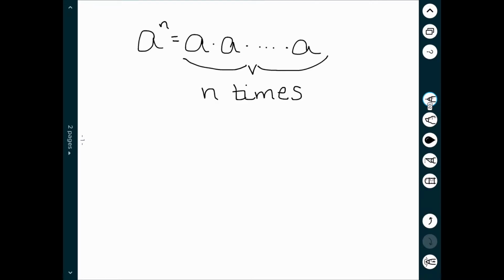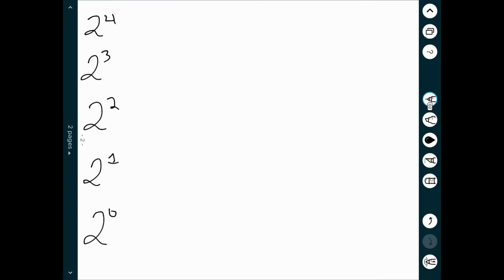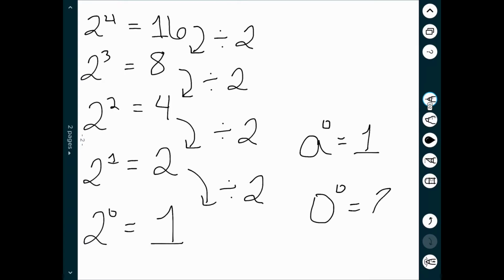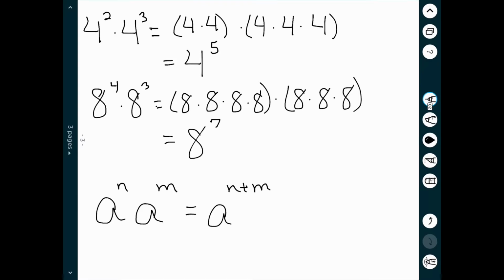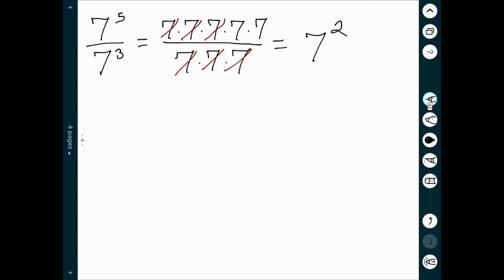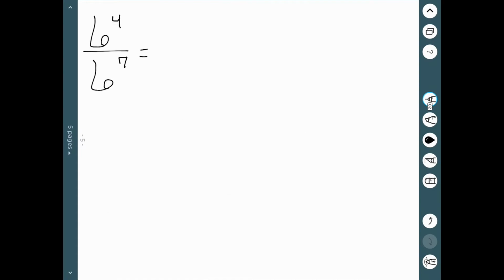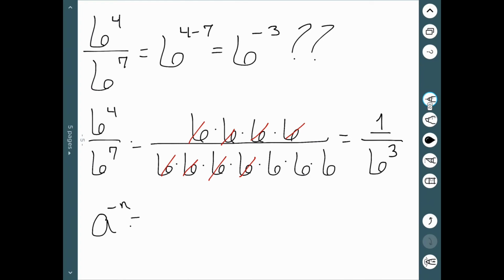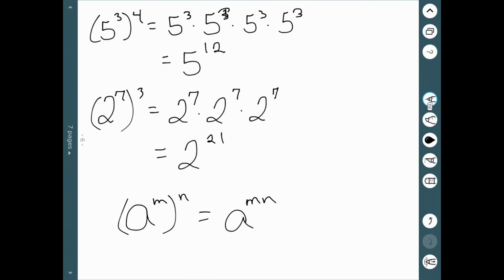Basic Properties of Exponents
We discuss what an exponent is, and what a zero exponent means. We then discuss the product and quotient rules for exponents. We define a negative exponent, and discuss how to raise a power to a power.